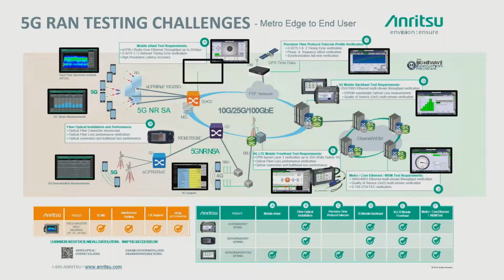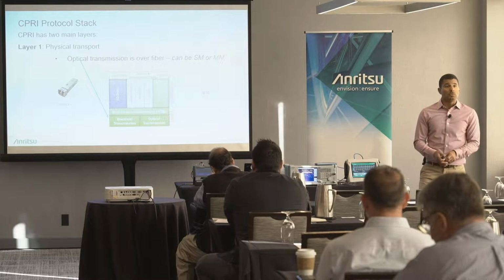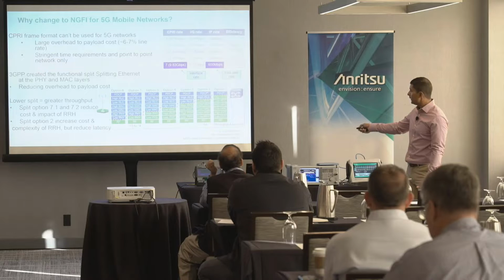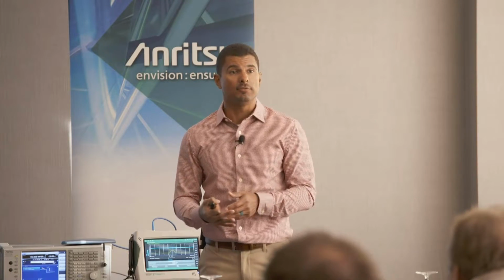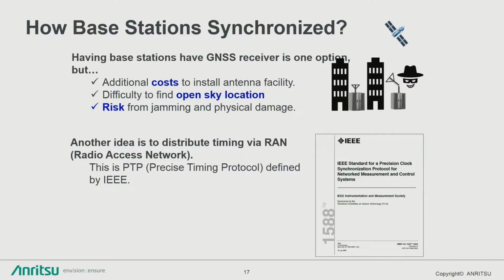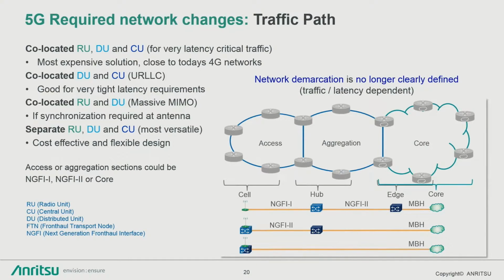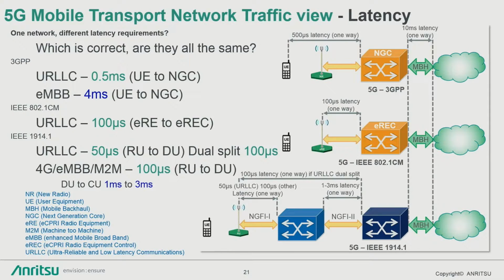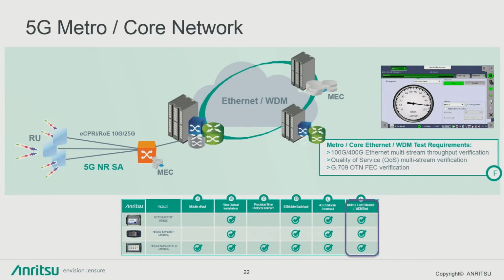Introduction - 5G Network Overview from End User to Metro-edge, Poster Walkthrough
The next generation of wireless infrastructure will create a new level of dependency on wireless systems. As device counts and applications expand exponentially, congestion will increase. Both the RF ecosystem and transport networks will experience elevated stresses. Any disturbances within the system could have significant ramifications to system performance. Join us in discussing the importance of testing individual segments as well as the system overall. Topics will include transport technologies, RF spectrum utilization and techniques to locating and mitigating interference.